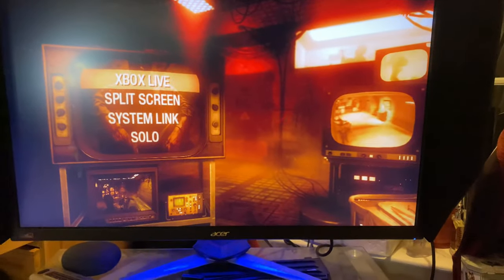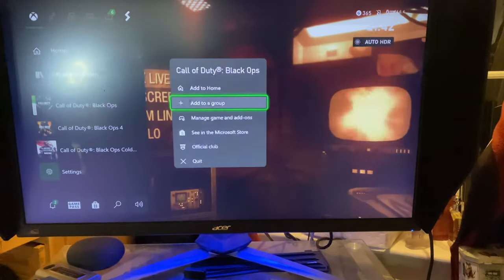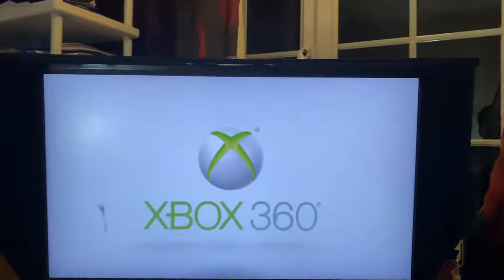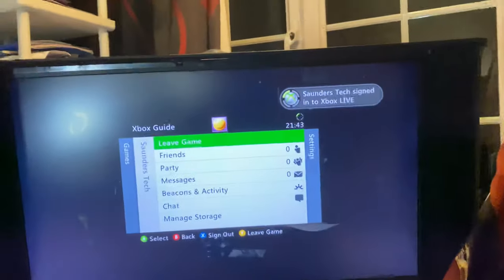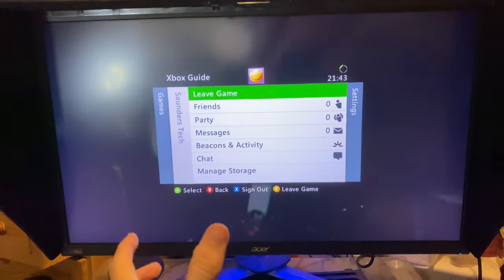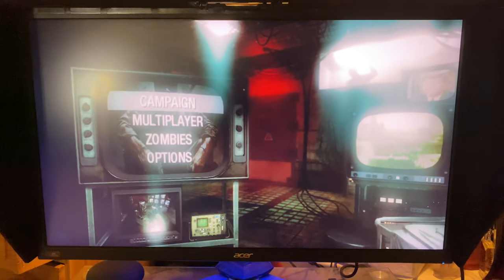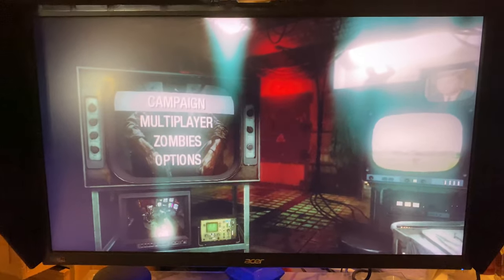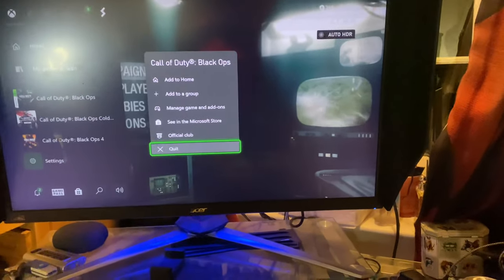How To FIX Xbox 360 Live NOT working on Xbox Series X! (Account NOT Working/Connection Issue)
How To FIX Xbox 360 Live NOT working on Xbox Series X! If you want to play Xbox 360 Games, you might have an issues where Xbox 360 live is NOT working. These issues may include the Xbox Live 360 Account NOT working, connection issues ETC. Learn how to FIX Xbox 360 Live NOT working on Xbox Series & & Xbox One X with this tutorial!